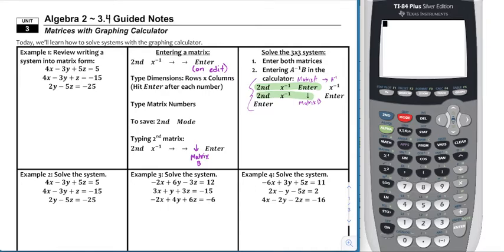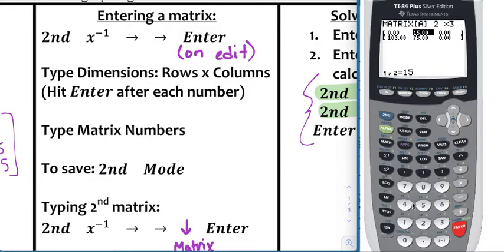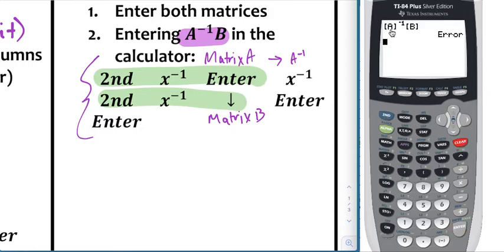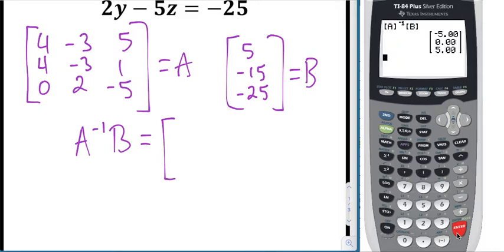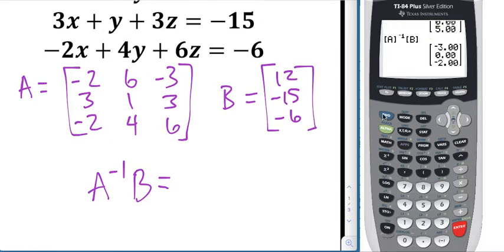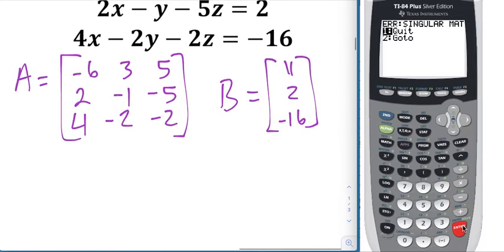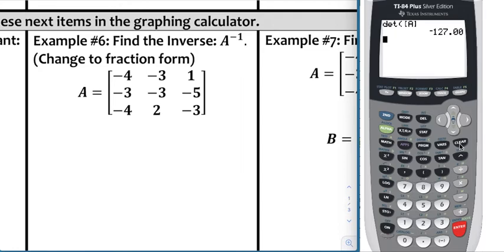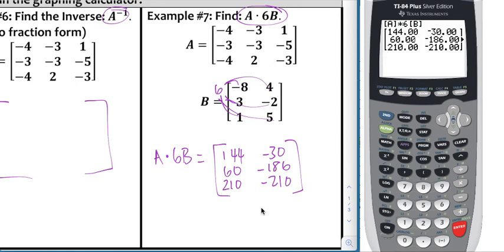A2 3.4 Matrices with graphing calculator